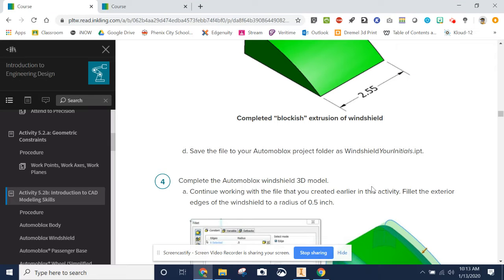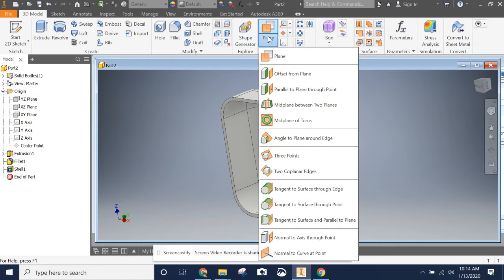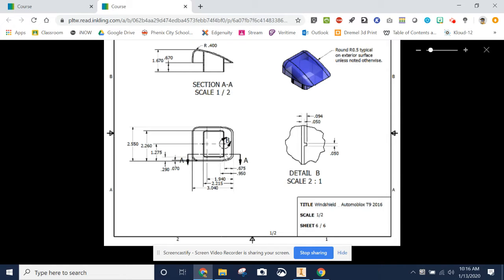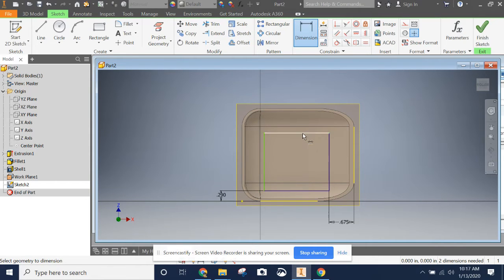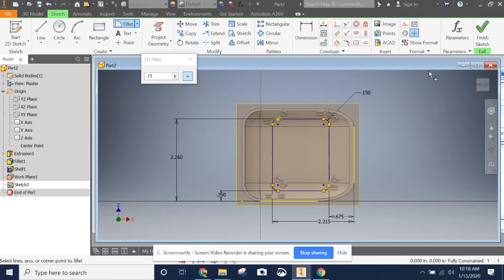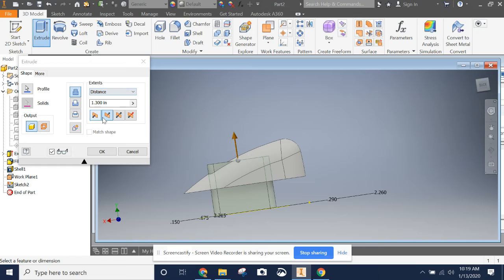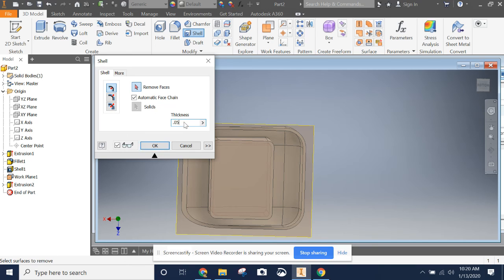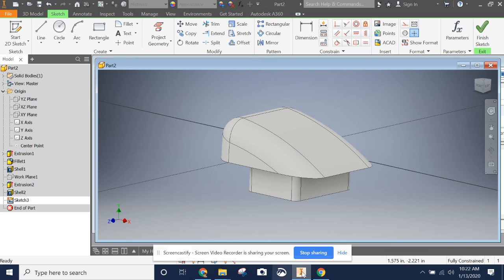5.2 Automoblox Windshield Part 2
How to create the second part of the Automoblox windshield in Autodesk Inventor 2018.

Notes:
I did not create the little ribs that run along the sides. While it is more accurate to make them, I do not find them to be a good use of time in the interest of learning how to use Autodesk. If you want to make them then just add them in the sketch.

There are many different ways that you can create this section, but I decided to show you based on what the suggestions in the assignment are. There are at least 2-3 other main methods I have seen people use that all turned out the same.